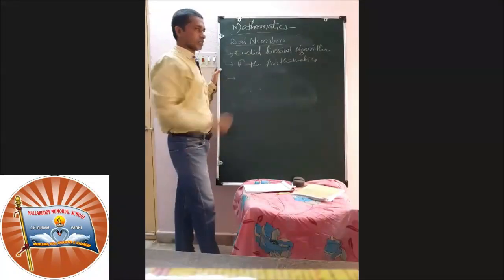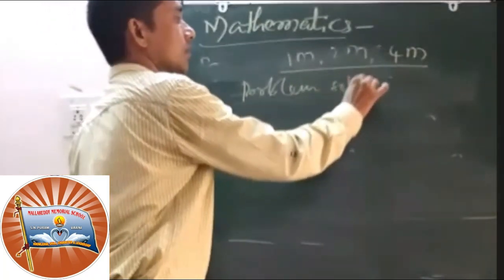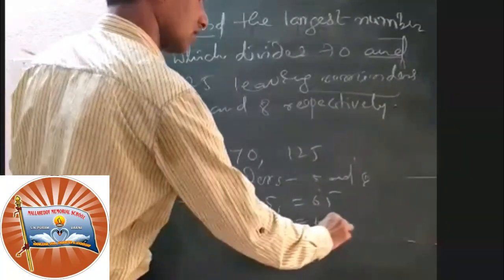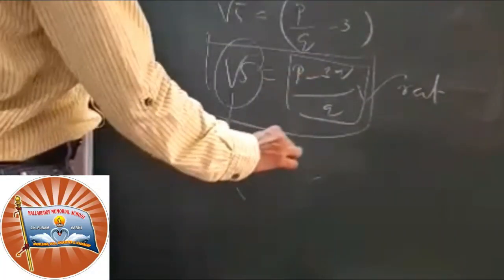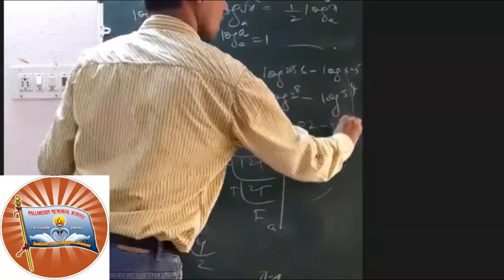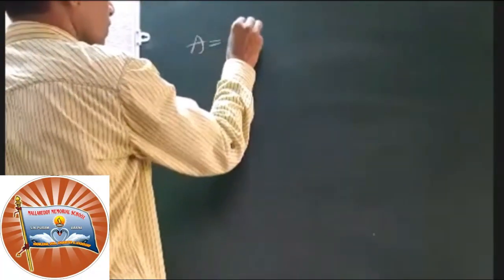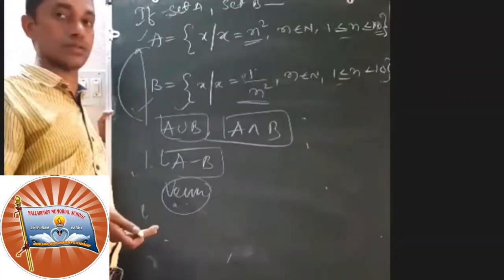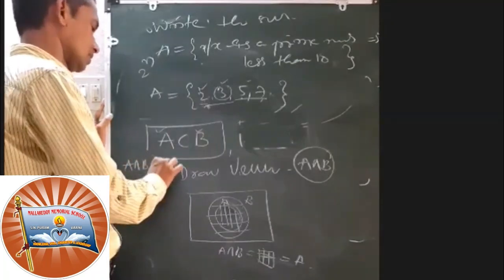SSC Math Class 24May2020